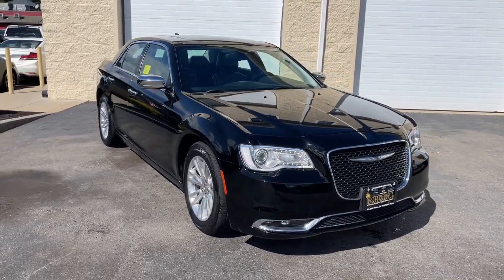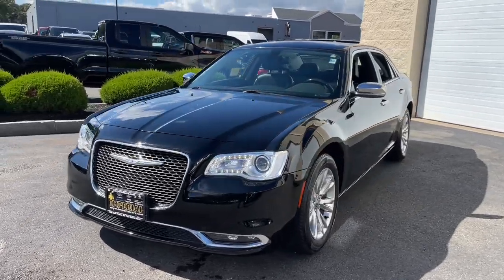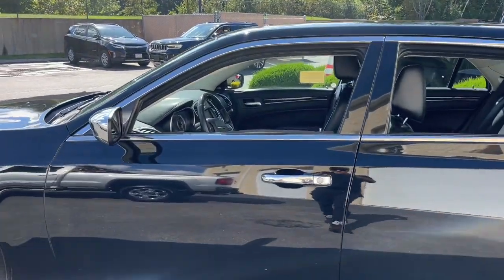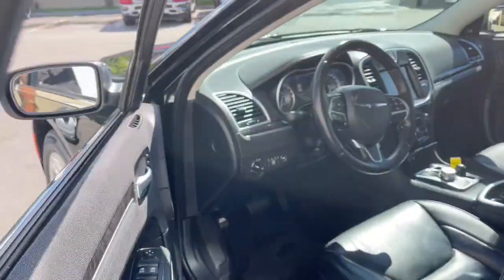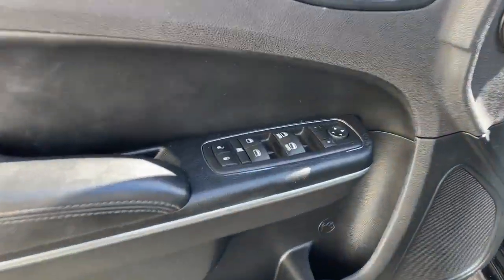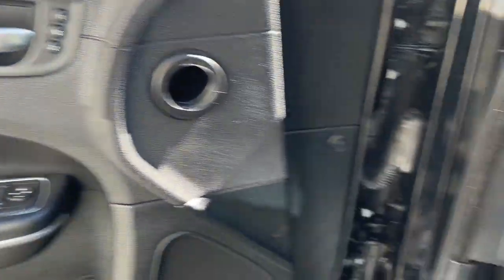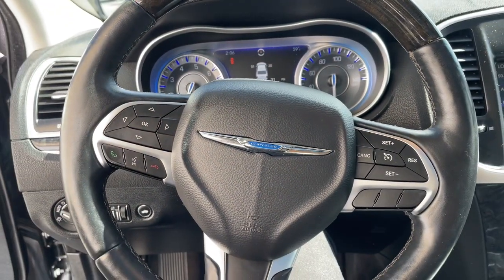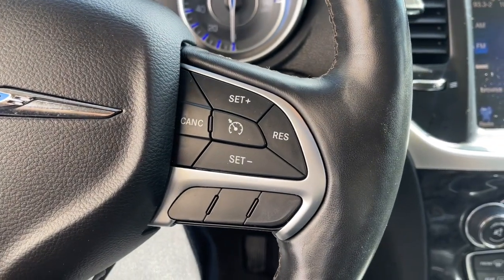2016 Chrysler 300C Milford, Mendon, Worcester, Framingham MA, Providence, RI P16029A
Gloss Black Used 2016 Chrysler 300C Base available near me in Milford, Massachusetts at Imperial Ford. Servicing the Mendon, Worcester, Framingham MA, Providence, RI area.

Imperial Ford
18 Uxbridge Rd

, Sunroof / Moonroof, Power Leather Seats, Power Seats, Heated Seats, Backup Camera, Bluetooth, Cruise Control, Power Windows, Power Locks, Steering Wheels Radio Controls, Aluminum Wheels, Quick Order Package 22T. Gloss Black 2016 Chrysler 300C Base 4D Sedan RWD 8-Speed AutomaticbrbrAwards:br * 2016 KBB.com Best Buy Awards Finalist * 2016 KBB.com Brand Image AwardsbrbrClean CARFAX. 3.6L V6 24V VVT 19/31 City/Highway MPG Odometer is 20000 miles below market average!brbrMORE ABOUT US: Imperial Cars Purchase With Confidence: 1) Free Car Fax Vehicle History Report available for all our vehicles online. 2) Our vehicles are Imperial Certified and go through a rigorous Multi-Point vehicle inspection. 3) Bottom line pricing. 4) 5-Day or 200 Mile Vehicle Exchange Program for your total confidence. If you are not happy with it bring it back within 5 days or 200 miles and we'll give you a credit of your full purchase price toward the purchase of another vehicle. (Excludes Renewed for You vehicles.)brbrPrice does not include tax, title, registration, documentation fee or other applicable fees. Price does include Imperial trade-in assistance bonus of $1,000 for qualifying retailable trades with less than 10 years of use from original in-service date and odometer under 120,000 miles. To receive advertised promotional price, the vehicle must be paid in full and take same day delivery from dealer stock. Call or email our phone and internet team for the most current information and Imperial discounts. Price cannot be combined with any other discounts or promotions and is subject to change based on market value at any time without notice, customer must mention promo code to qualify for internet special discount; MENTION PROMO CODE: INTERNET1. The information contained herein is deemed reliable but not guaranteed, dealer not responsible for any misprint involving the price and/or description of the any vehicle offered for sale as it is the sole responsibility of the buyer to physically inspect and verify such information prior to purchasing. Transparency is our goal. NO WHOLESALERS OR DEALERS! Some of our Pre-Owned vehicles may be subject to unrepaired safety recalls. Check for a vehicle's unrepaired recalls by VIN * Provides an exceptionally supple and quiet ride over bumps and rough pavement; available V8 engine is well suited to the car's personality; upscale look and feel of the cabin; touchscreen technology interface is easy to use; choice of available premium sound systems; available all-wheel drive. Source: Edmunds
Navigation system: Garmin,Quick Order Package 22T,6 Speakers,AM/FM radio: SiriusXM,Audio memory,Radio data system,Radio: Uconnect 8.4 NAV,Air Conditioning,Automatic temperature control,Front dual zone A/C,Rear window defroster,Memory seat,Power driver seat,Power steering,Power windows,Remote keyless entry,Steering wheel memory,Steering wheel mounted audio controls,Four wheel independent suspension,Speed-sensing steering,Traction control,4-Wheel Disc Brakes,ABS brakes,Anti-whiplash front head restraints,Dual front impact airbags,Dual front side impact airbags,Emergency communication system: Uconnect Access,Front anti-roll bar,Knee airbag,Low tire pressure warning,Occupant sensing airbag,Overhead airbag,Rear anti-roll bar,Power moonroof,Brake assist,Electronic Stability Control,ParkView Rear Back-Up Camera,Delay-off headlights,Front fog lights,Fully automatic headlights,Panic alarm,Security system,Speed control,Base Engine Controller,Auto-dimming door mirrors,Bumpers: body-color,Heated door mirrors,Power door mirrors,Turn signal indicator mirrors,Auto-dimming Rear-View mirror,Compass,Driver door bin,Driver vanity mirror,Front reading lights,Garage door transmitter,Genuine wood console insert,Genuine wood dashboard insert,Genuine wood door panel insert,Heated steering wheel,Illuminated entry,Leather steering wheel,Leather w/Perforated Insert Bucket Seats,Outside temperature display,Overhead console,Passenger vanity mirror,Rear reading lights,Rear seat center armrest,Tachometer,Telescoping steering wheel,Tilt steering wheel,Trip computer,Front Bucket Seats,Front Center Armrest,Heated front seats,Heated rear seats,Power passenger seat,Split folding rear seat,Ventilated front seats,Passenger door bin,18 x 7.5 Polished Aluminum Wheels,Alloy wheels,Rear Window Blind,Speed-Sensitive Wipers,Variably intermittent wipers,,Cruise Control,Power Windows,P